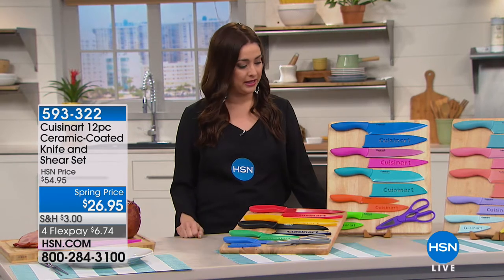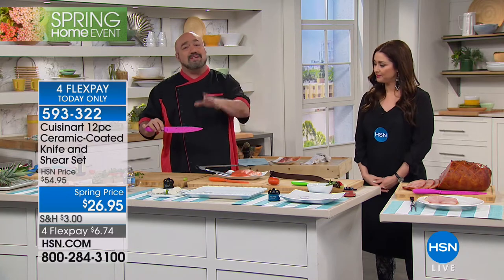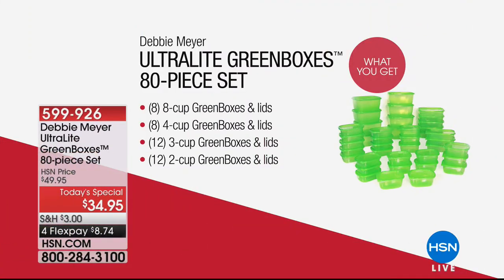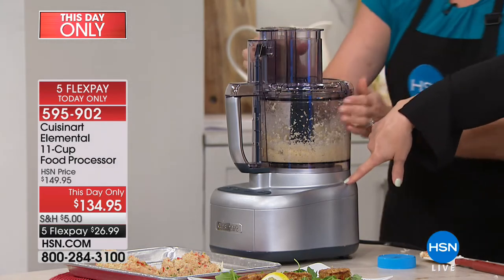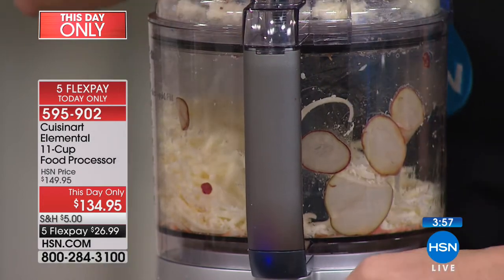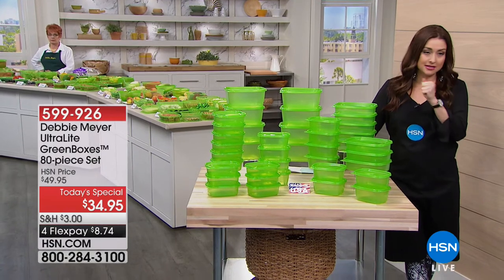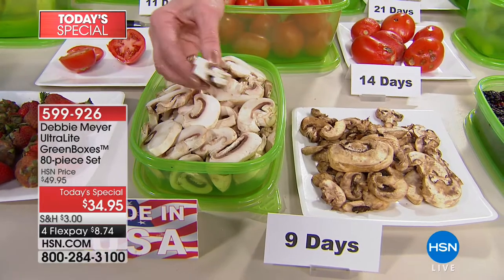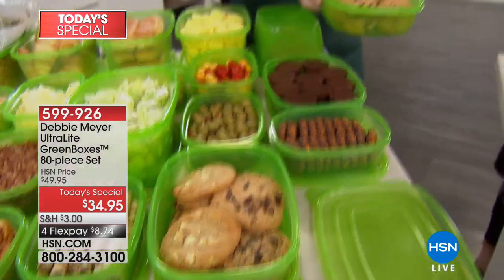HSN | Kitchen Essentials featuring Debbie Meyer 03.27.2018 - 03 PM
Everything you need for the perfectly stocked kitchen featuring Debbie Meyer